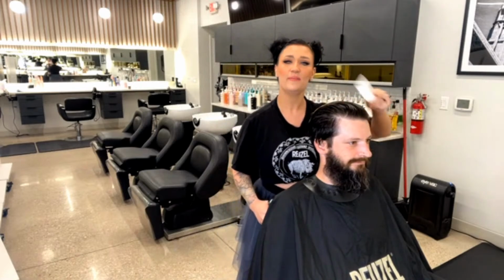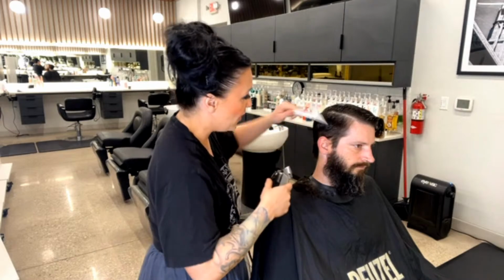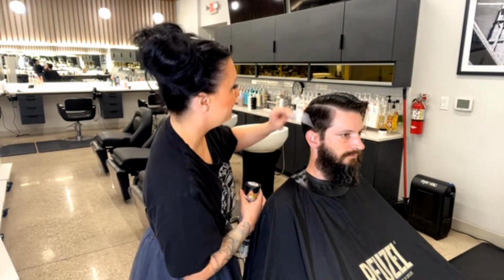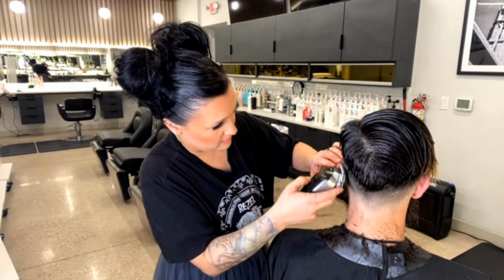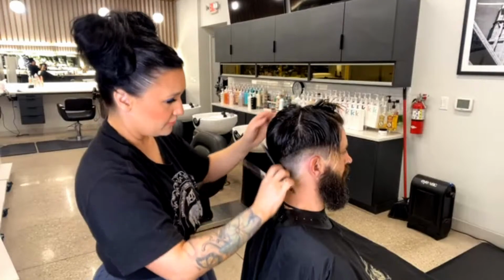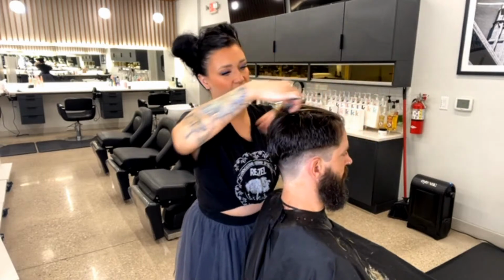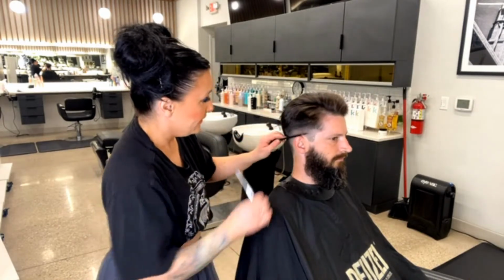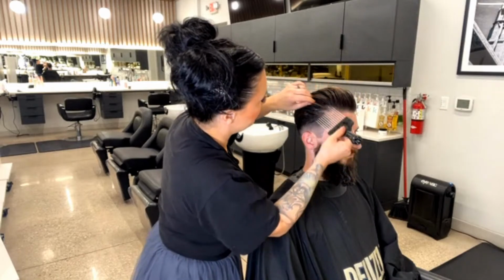Live Reuzel Haircut Demonstration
6/26/23
US Scumbassador Bailey Russell demonstrates how to cut hair the "Reuzel Way"!